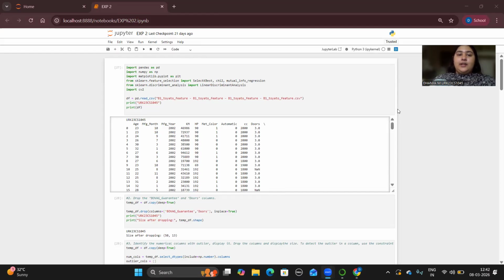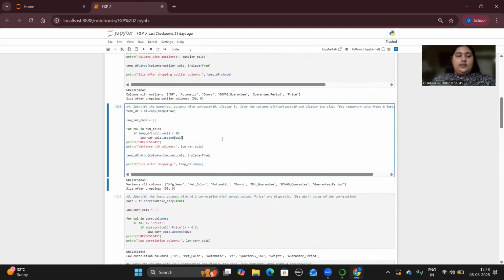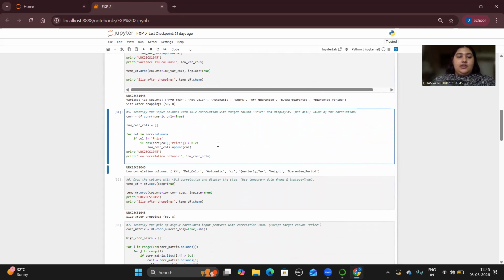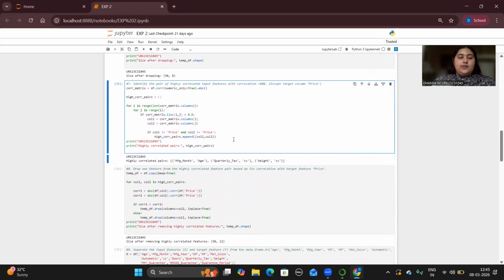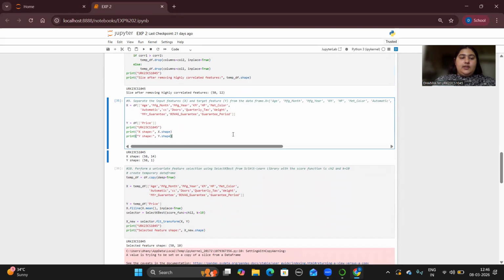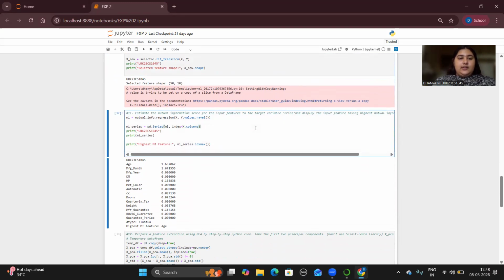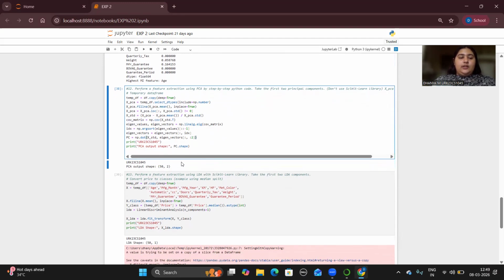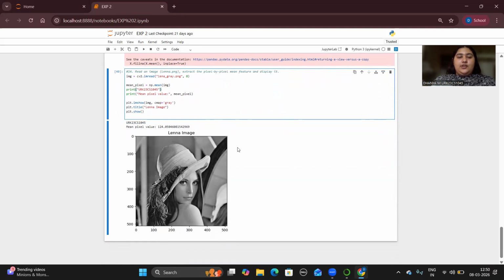EXP 2 URK23CS1045